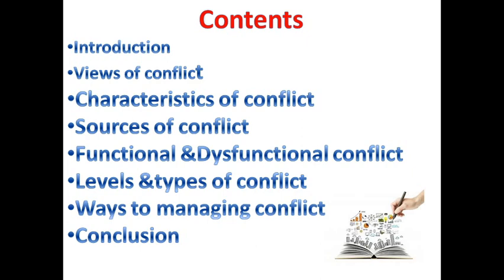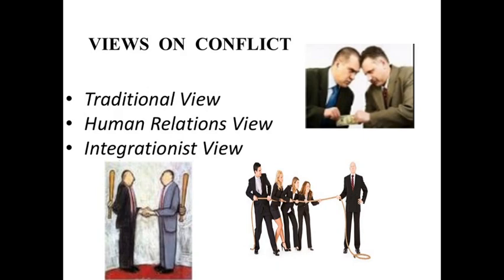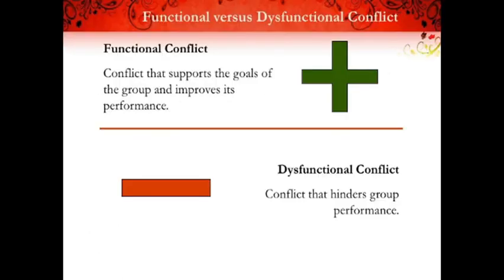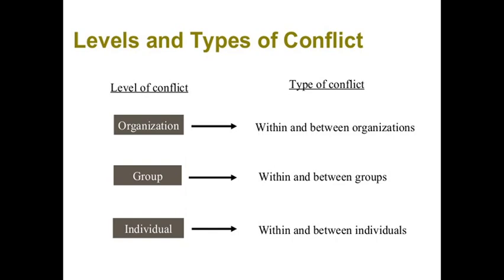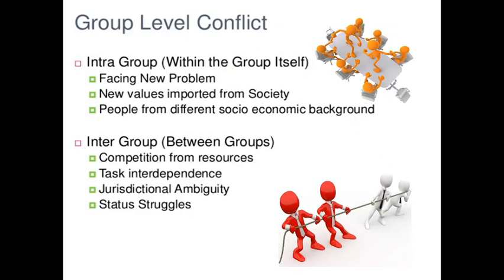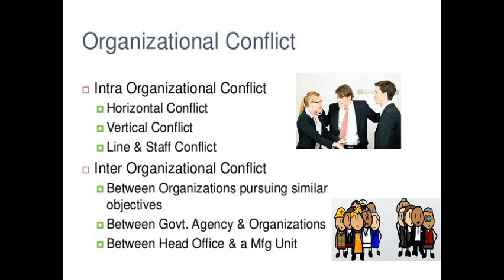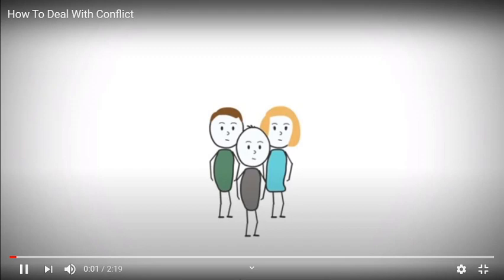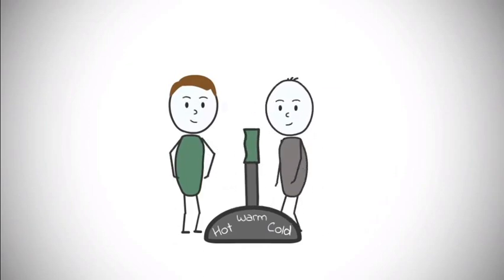Management of Conflict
A conflict is a clash of interest. The basis of conflict may vary but, it is always a part of society.  and I add some fictions.